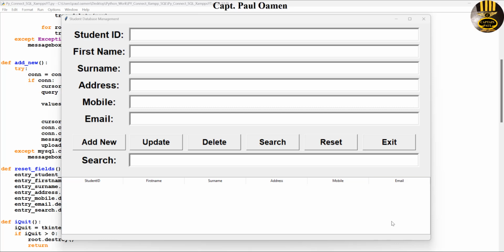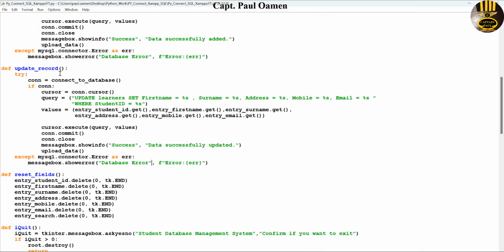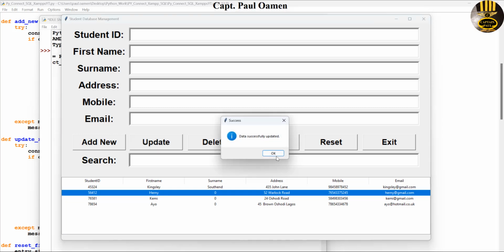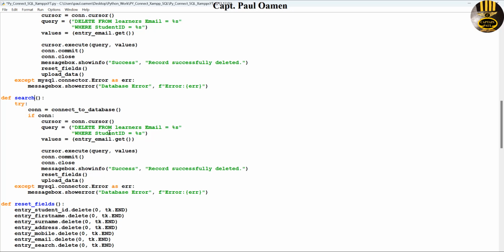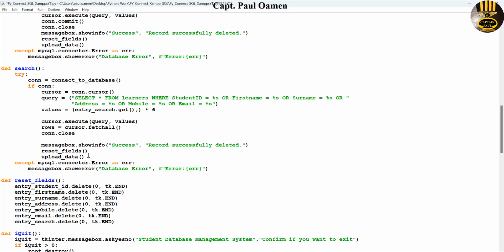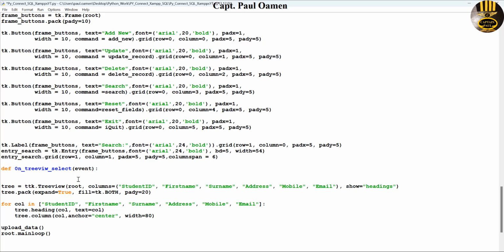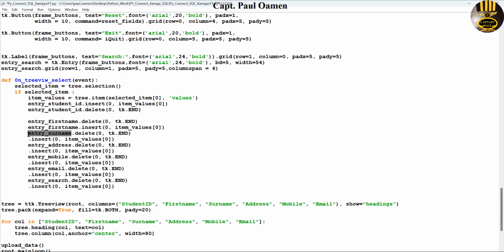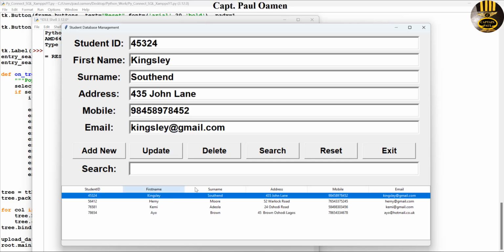How to Connect MySQL using PhpMyAdmin with XAMPP in Python - Part 3 of 3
How to Connect MySQL using PhpMyAdmin with XAMPP in Python: A Step-by-Step Guide. In this tutorial, you will learn how to Connect MySQL, Add New Data, Update, Delete and Search in Python using XAMPP with PhPMyADmin.

Channel Members can download the Connect MySQL using PhpMyAdmin with XAMPP in Python and modify it for personal use. Plus one other source code per month. Total - 2 Source codes Per Month, only: